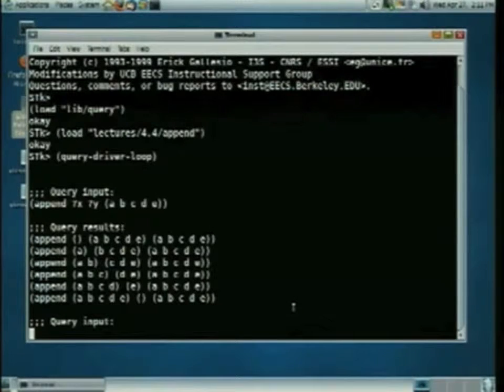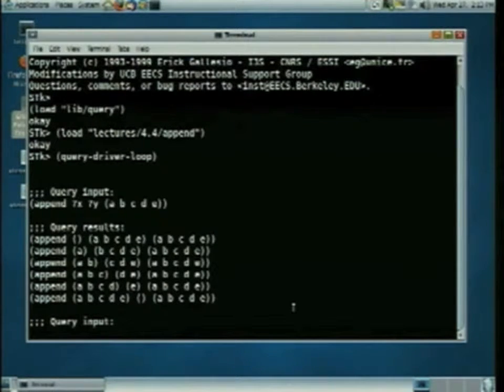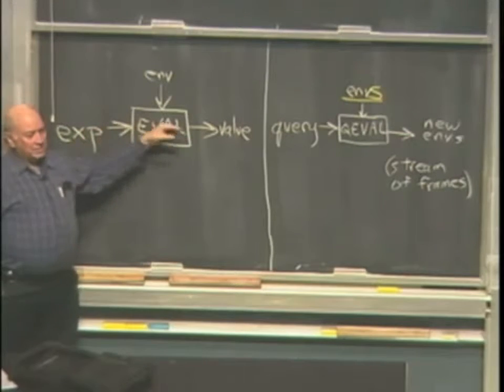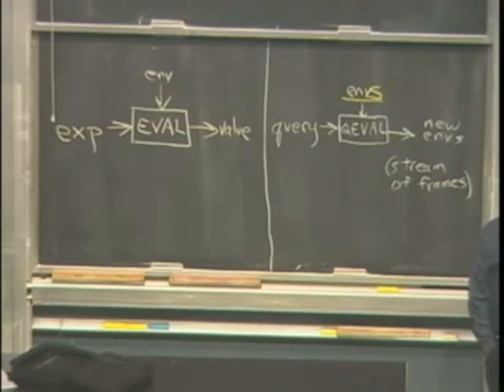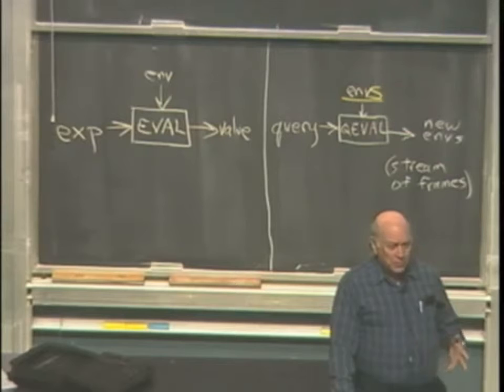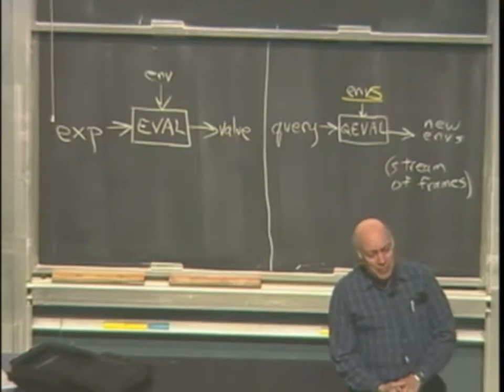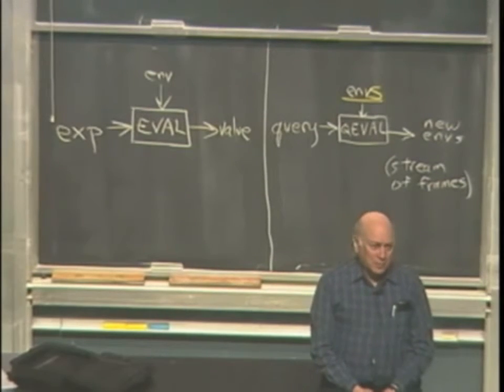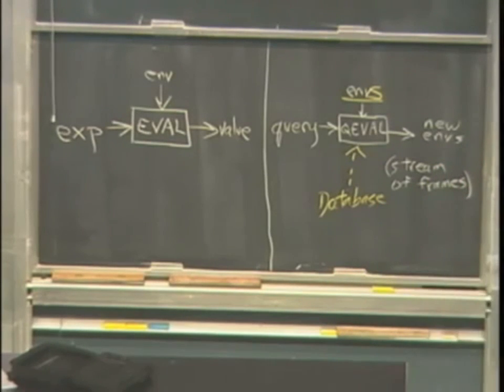r106cs61aL43p1 Part 1 of edited version of UCB CS61A Lecture 43; Apr 2011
This is Part 7 in a series of edited lectures looking at logic programming
announcements etc.).